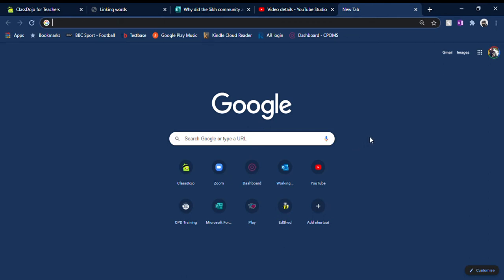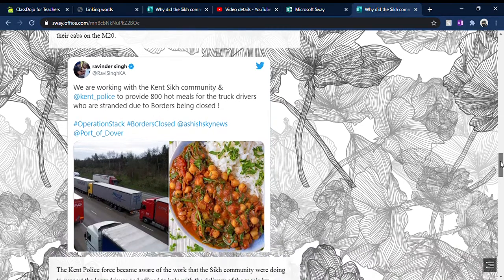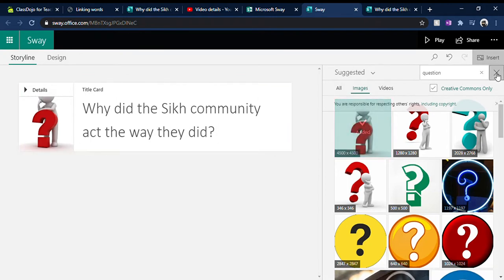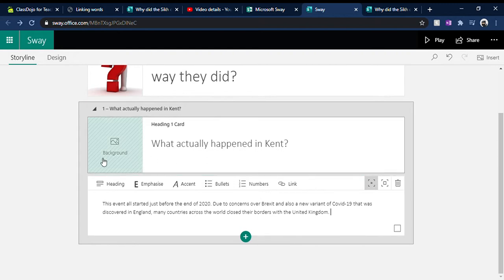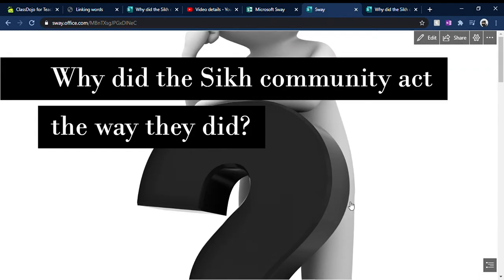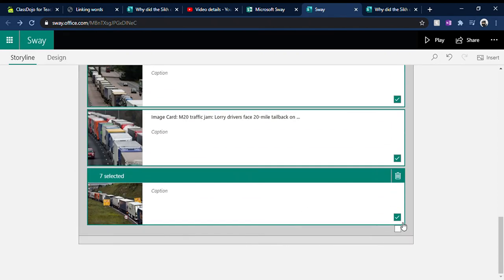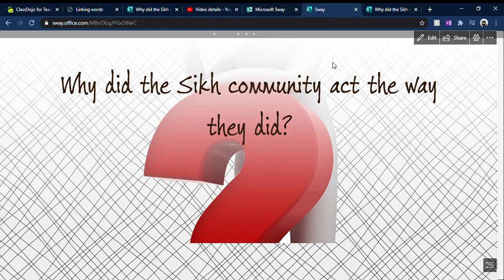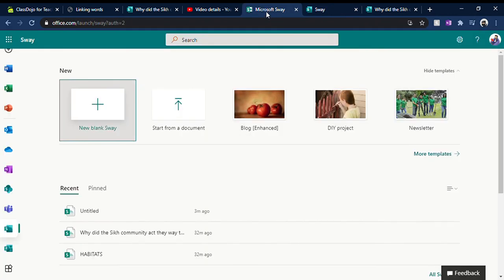Using Microsoft Sway